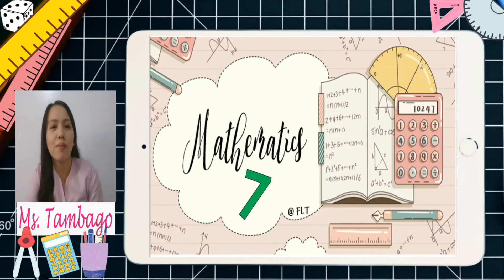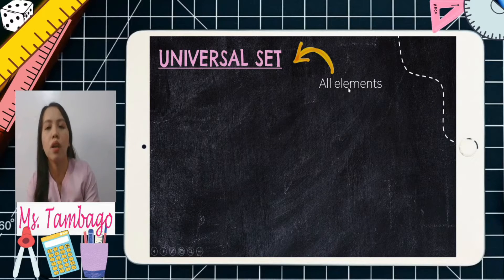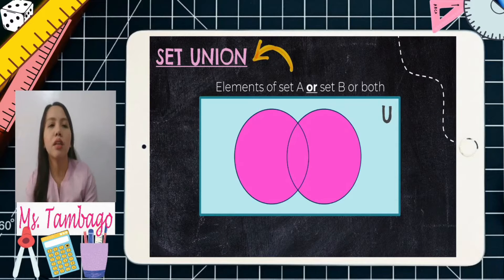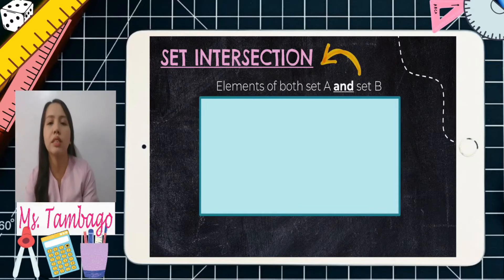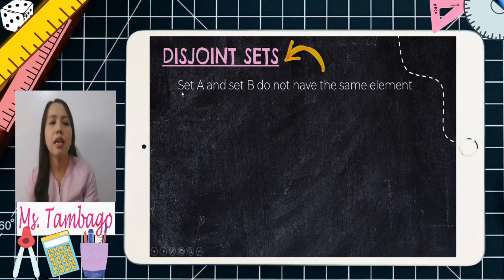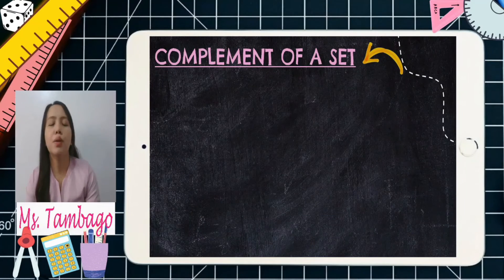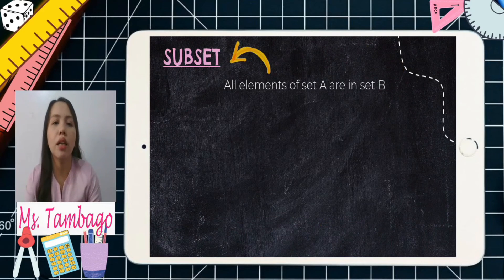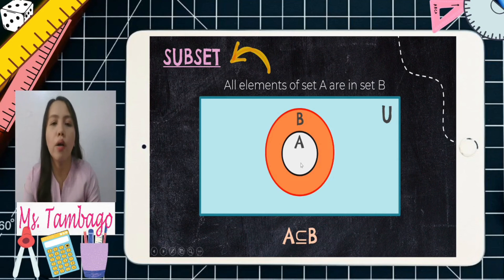Set Representation Using Venn Diagram